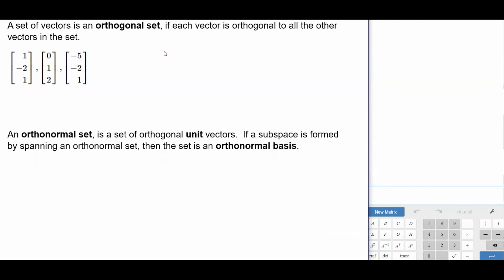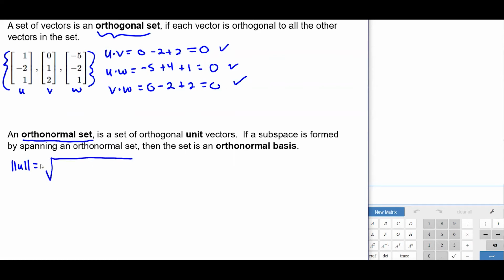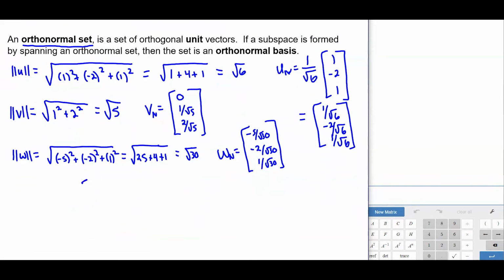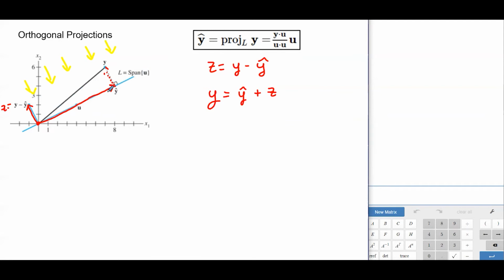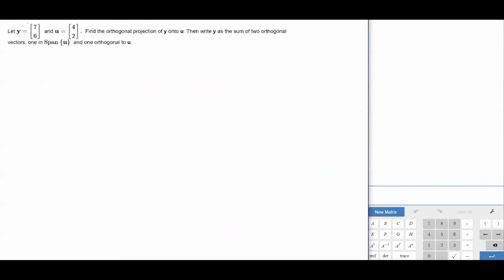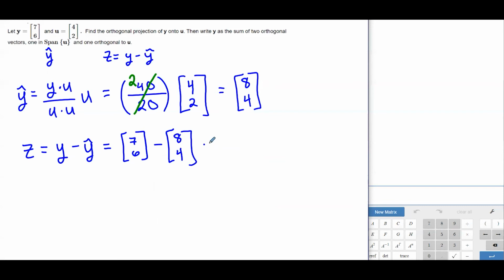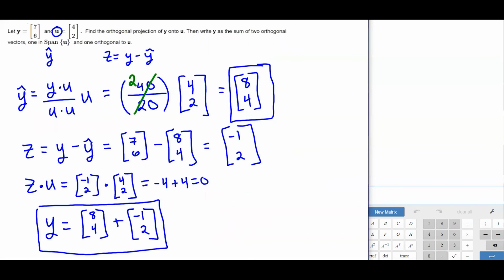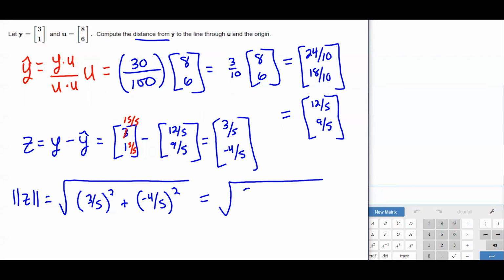Linear Algebra | Orthogonal Projections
We compute orthogonal projections of a vector onto a line.